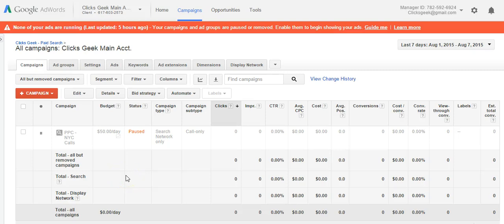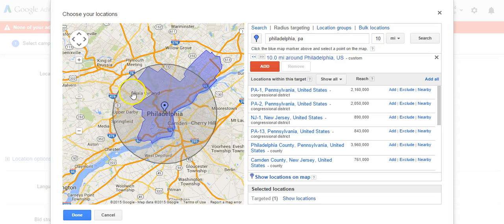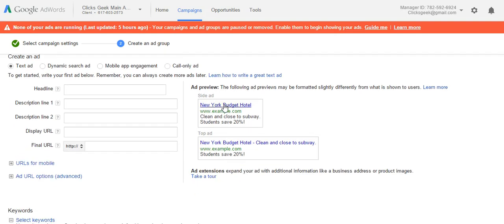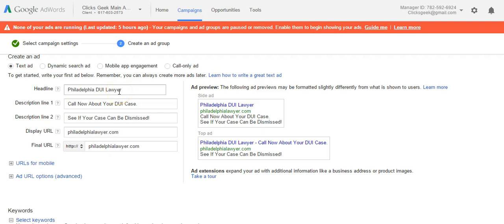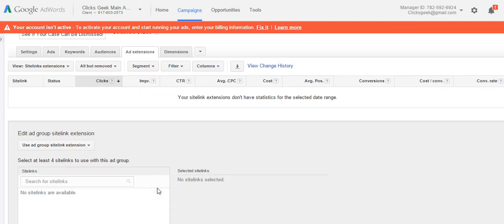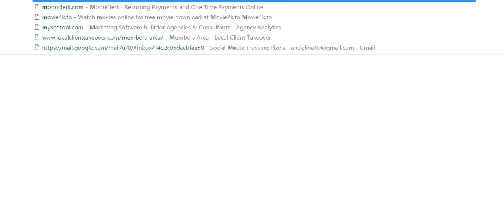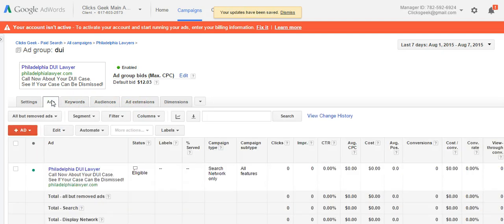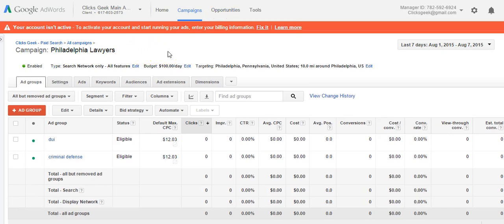Adwords - Creating Your 1st Campaign - Video 2